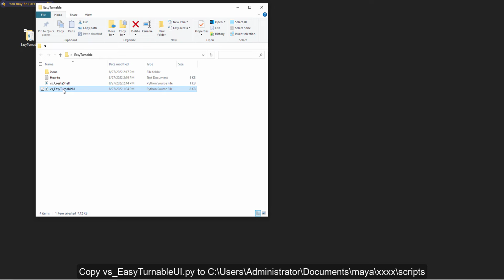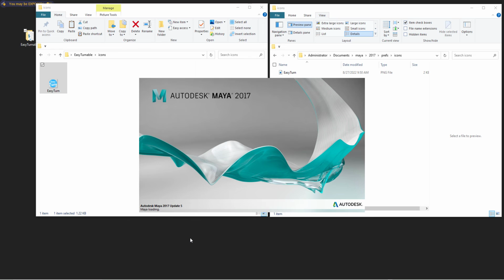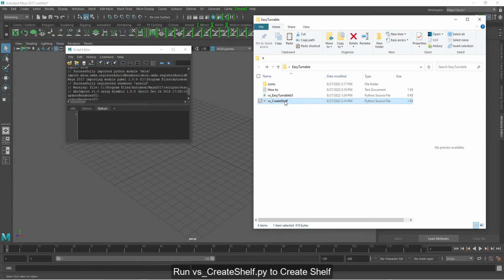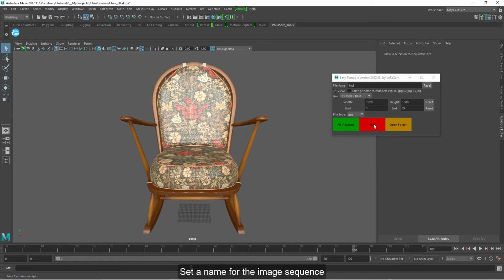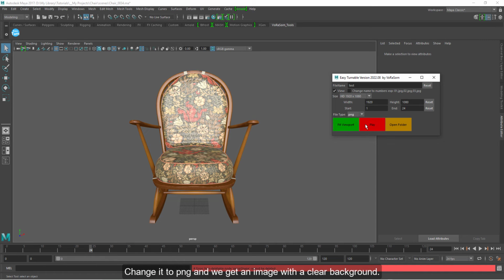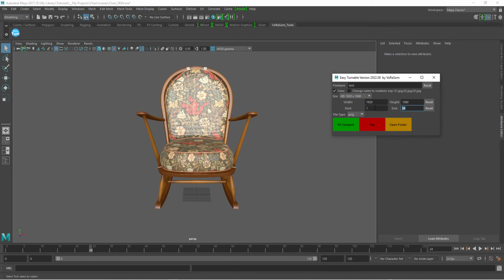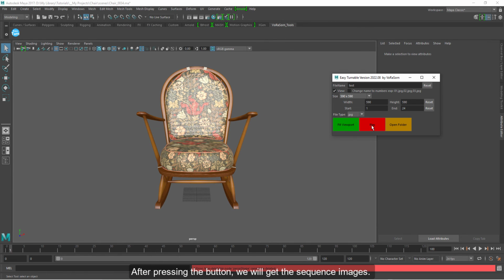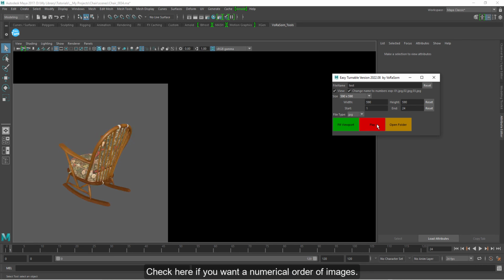Easy Turntable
Easy Turntable is a script to easily rotate your model 360 degrees.
Features
1.Save as jpg and png files.
2.Customize file size
3.set number of frames
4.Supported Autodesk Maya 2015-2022